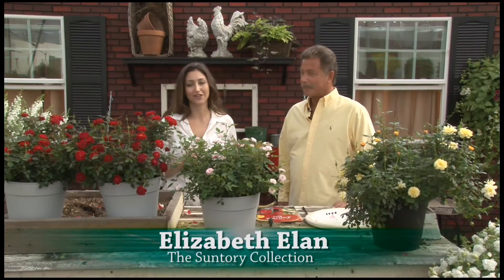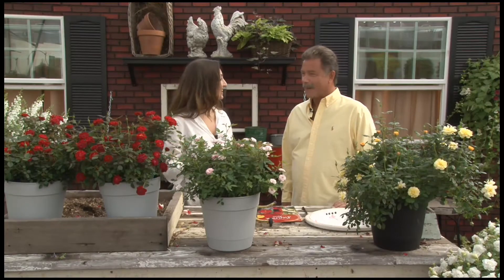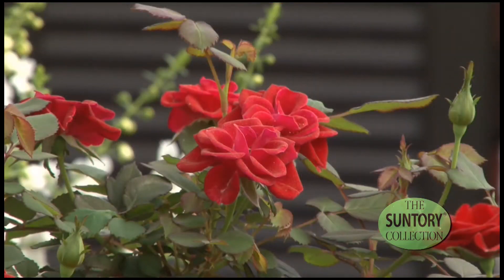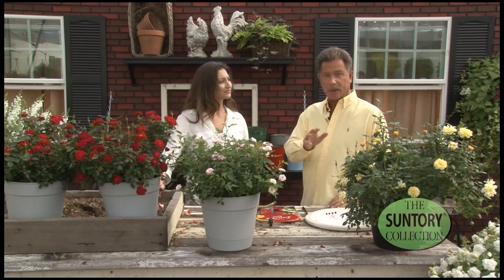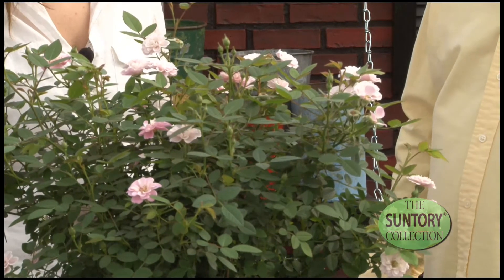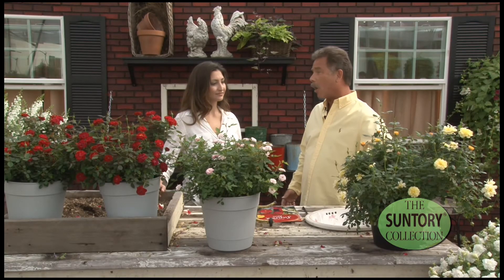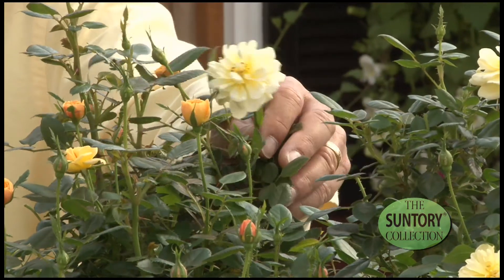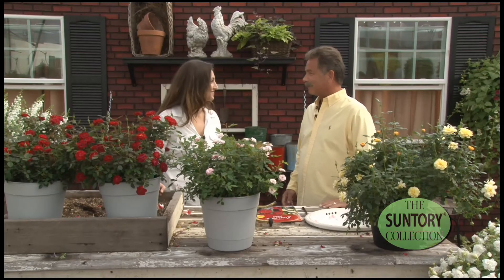22- Growers - Jim Eason - Sunrosa Rose.mov